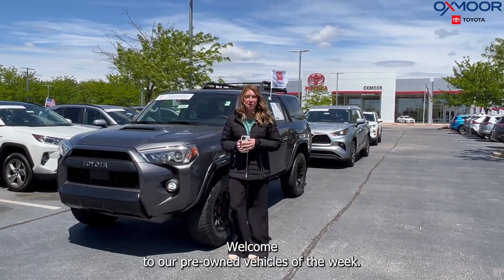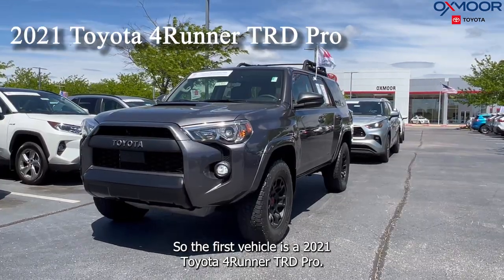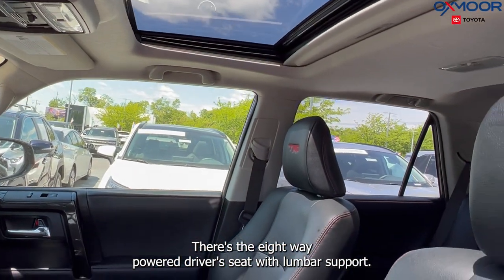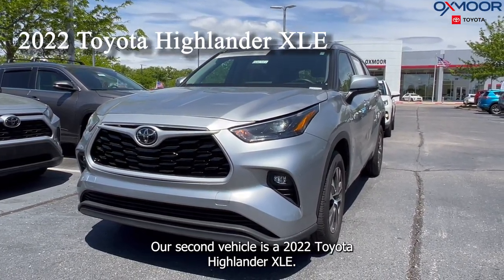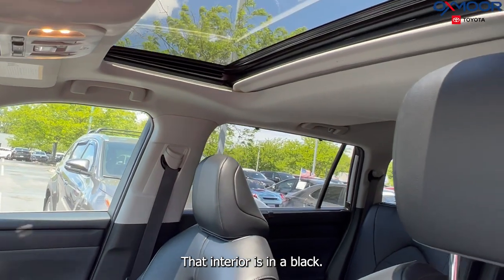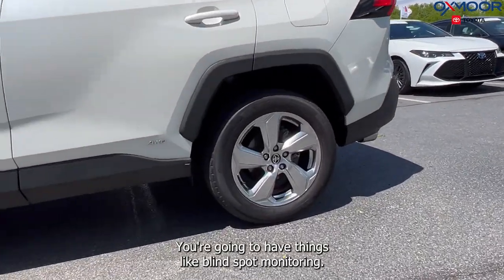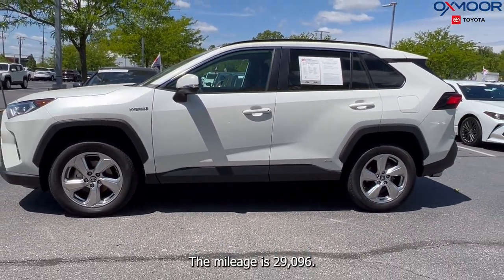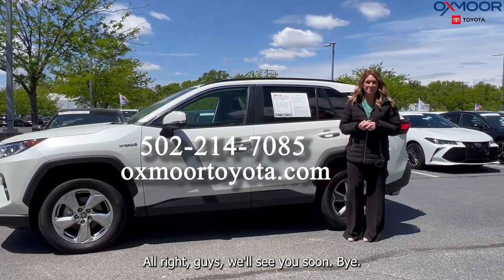Oxmoor Toyota Weekly Used Car Specials, For Sale in Louisville, KY 5/3/23.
This week we are featuring three Certified Pre-Owned Toyota vehicles.

Oxmoor Toyota
8003 Shelbyville Road